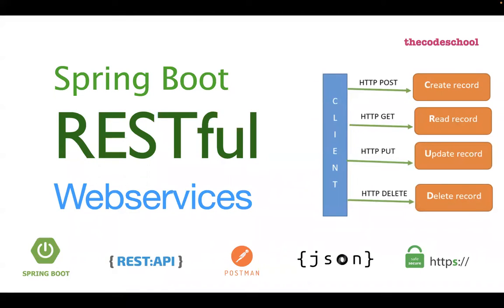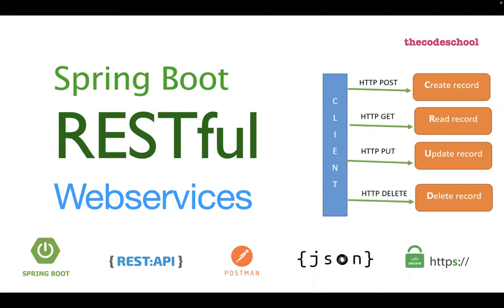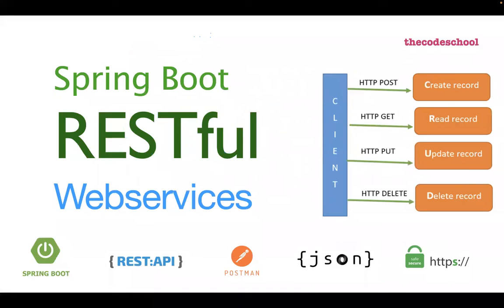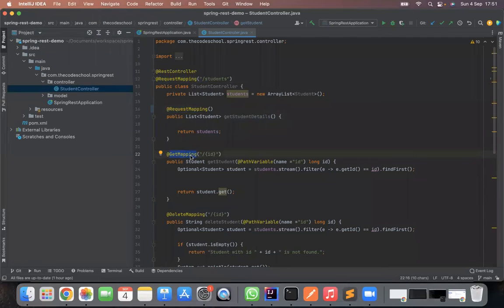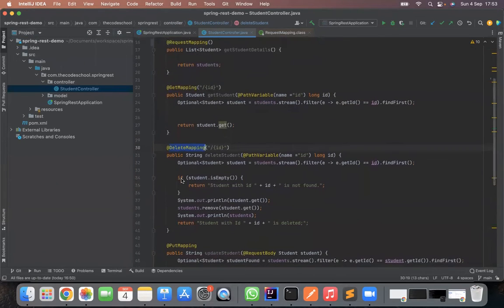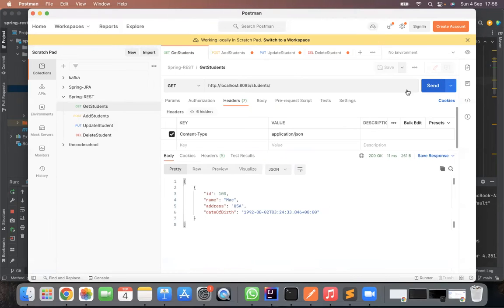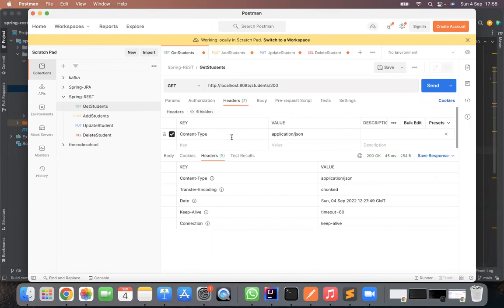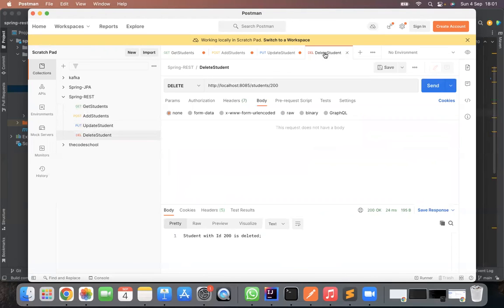Spring Boot RESTFul webservices | DEMO | Postman | JSON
In this video you will learn to return JSON Response with Spring Boot using http GET, POST, PUT, DELETE API. Here, JSON stands for JavaScript Object Notation.

Build REST API with Spring Boot